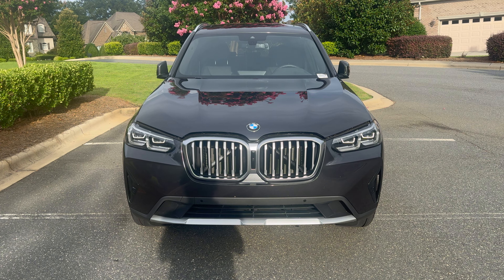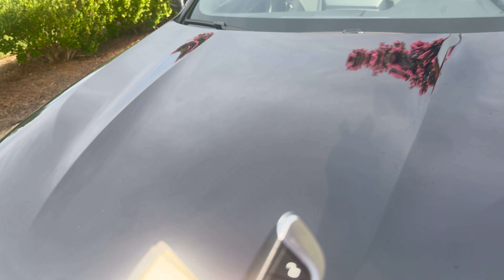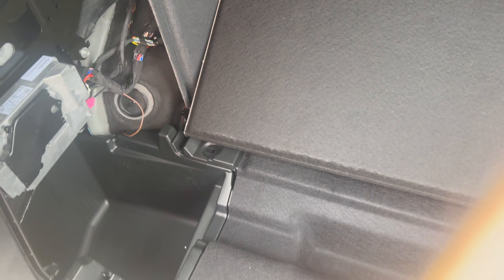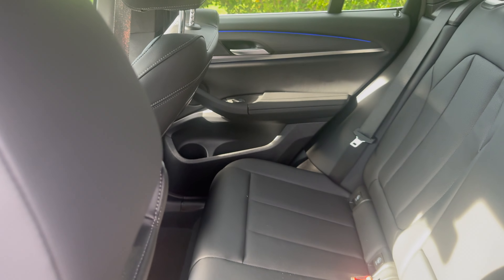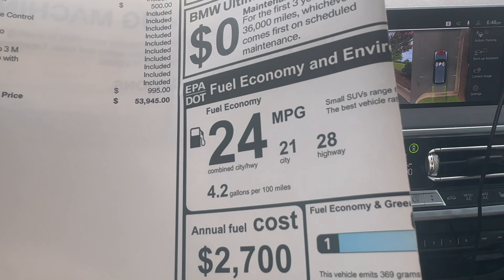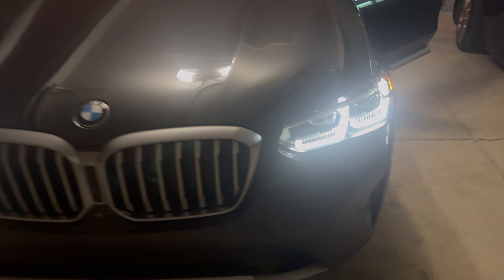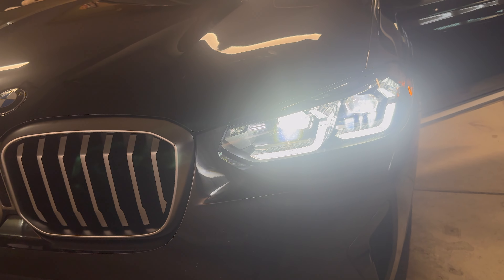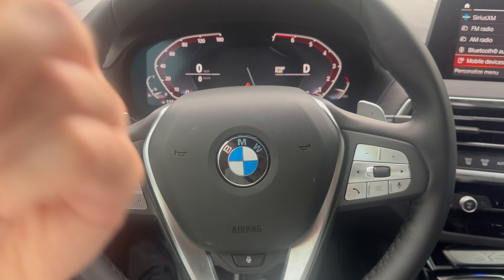2024 BMW X3 i30 xDrive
Vehicle Showcase Series
2024 BMW X3 i30 xDrive
Dark Graphite Metallic
AWD

A cop was parked right across from me the whole time.
Lolz you can kind of see them at 6:05-6:08
Not sure if there is any other instance where you can see